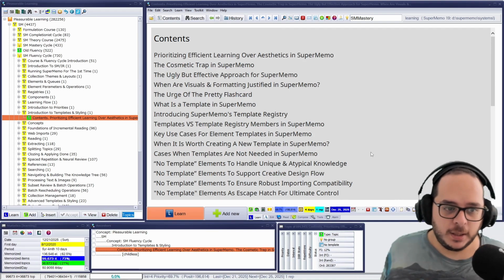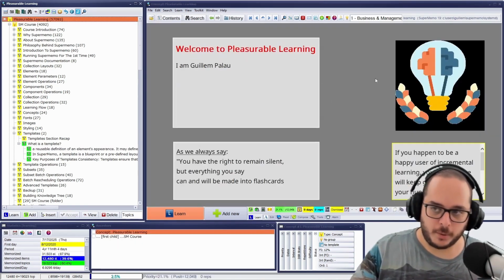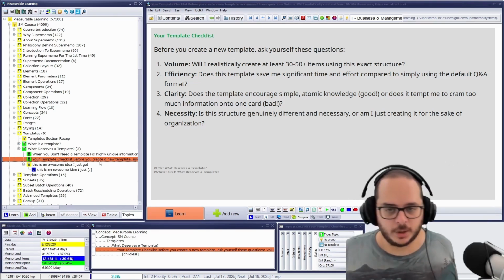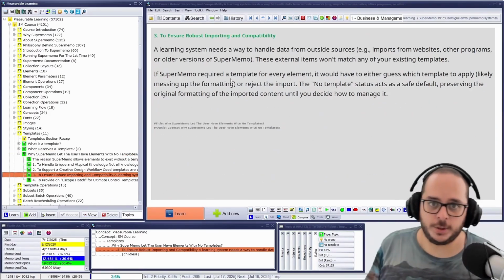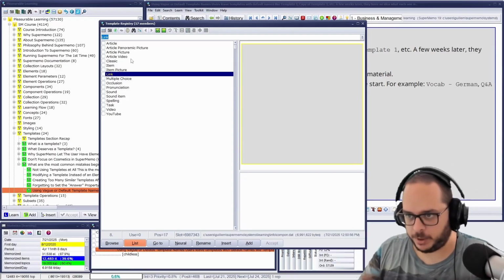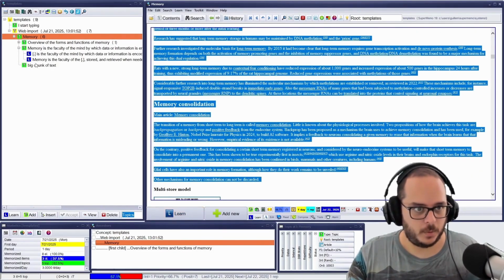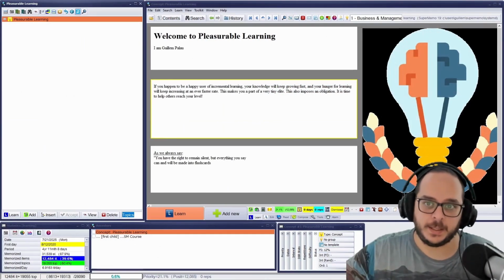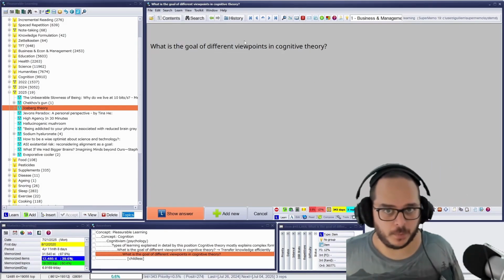11 | Fluency | Introduction to Templates & Styling | Pleasurable Guide to SuperMemo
CHAPTERS
0:00:00 Section Contents
0:03:43 Prioritizing Efficient Learning Over Aesthetics
0:06:06 The Cosmetic Trap
0:08:09 The Ugly But Effective Approach
0:10:29 When Are Visuals & Formatting Justified?
0:12:37 The Urge Of The Pretty Flashcard
0:15:25 What Is a Template
0:18:51 Introducing  Template Registry
0:22:44 Templates VS Template Registry Members
0:27:45 Key Use Cases For Element Templates
0:32:45 When Is It Worth Creating A New Template?
0:39:36 Cases When Templates Are Not Needed
0:43:44 "No Template" Use Cases
0:53:49 Using No Templates At All
0:56:28 Avoid Modifying The Template Rather Than The Element
0:58:17 Avoid Creating Too Many Similar Templates
1:01:27 Forgetting To Set The Answer Attribute
1:02:41 Avoid Using Vague or Default Template Names
1:06:51 Introduction to Predefined Templates
1:09:33 Predefined Article Template
1:11:11 Predefined Article Picture Template
1:12:56 Predefined Item Template
1:14:55 Predefined Item Picture Template
1:17:24 How To Add Predefined Templates
1:19:06 Archetypal Templates
1:24:32 No Cloze Deletion Template?
1:27:25 No Template For Concepts?
1:31:16 Source View Of An Element
1:34:56 Don’t Ever Use Operations On Templates Using The Object Display Field
1:40:01 How To Apply Template
1:41:22 Introducing The Style Registry
1:46:29 Filter Members When Applying A Template
1:48:52 Styles Are Independent Of Templates
1:52:42 Only HTML Components Link Styles